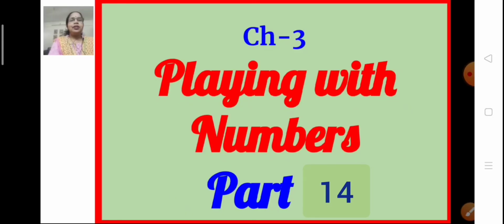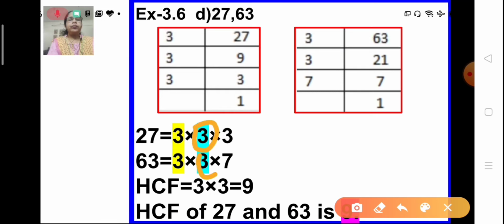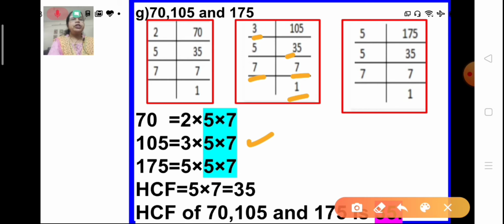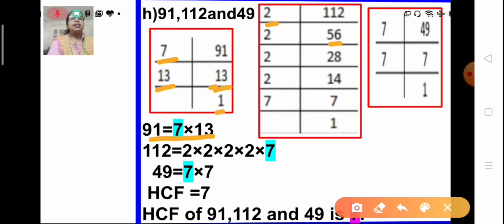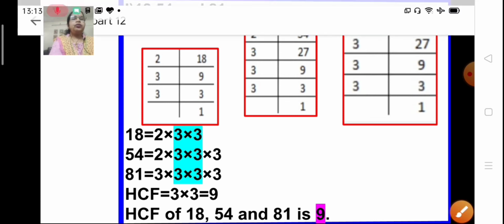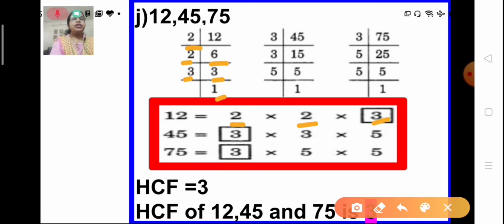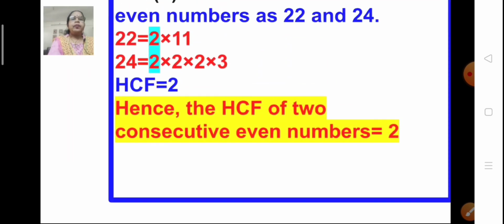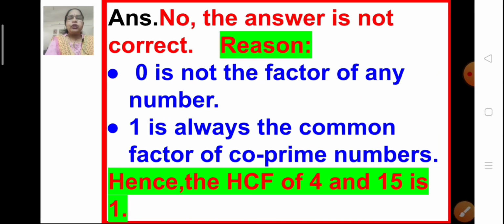Class 6 Maths Chapter No 3 Playing With Numbers Part 14 13 May 2021